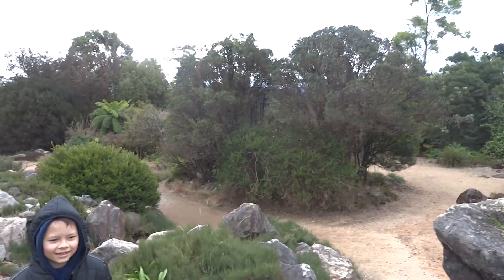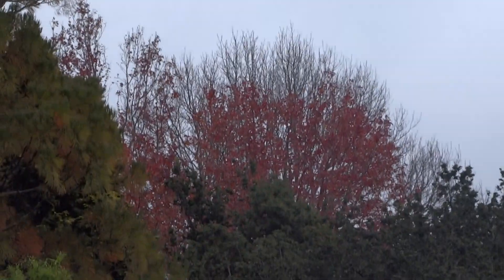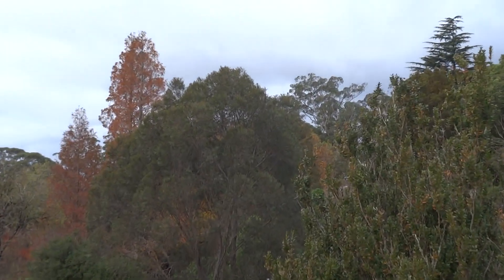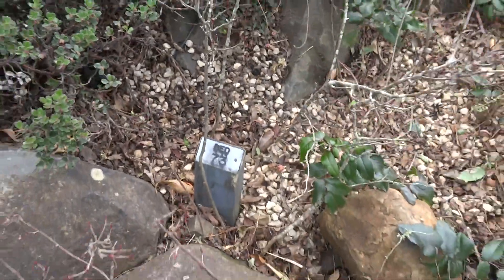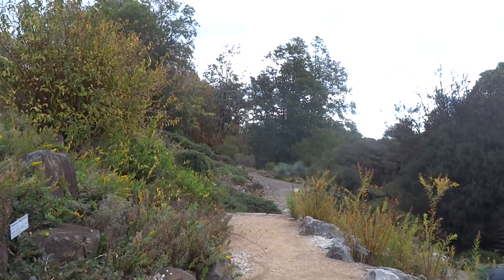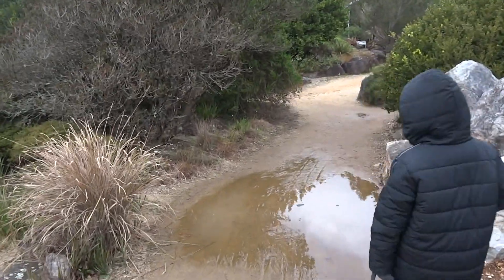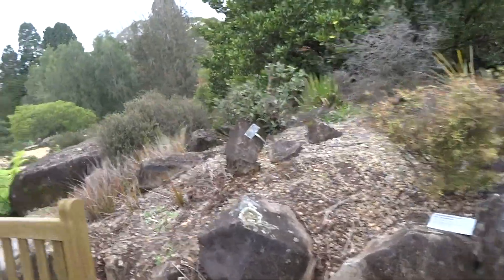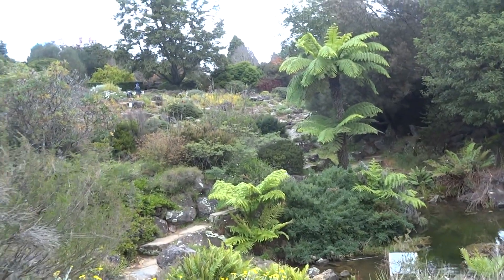Mt Tomah Botanic Gardens - Blue Mountains, Jason and Dom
Jason and Dom enjoying the view of Blue Mountains and autumn colours in Mt Tomah Botanic Gardens